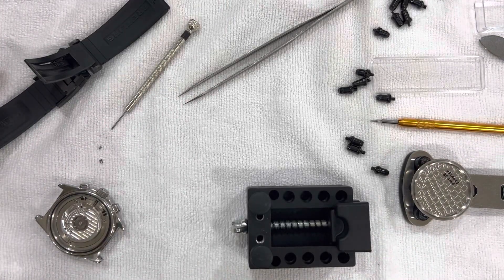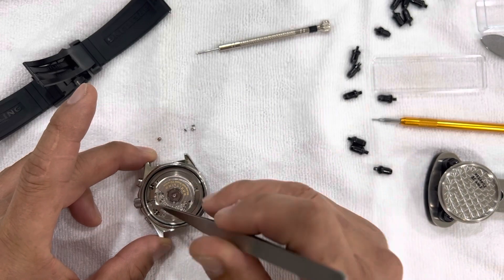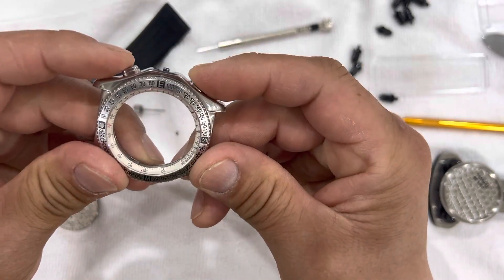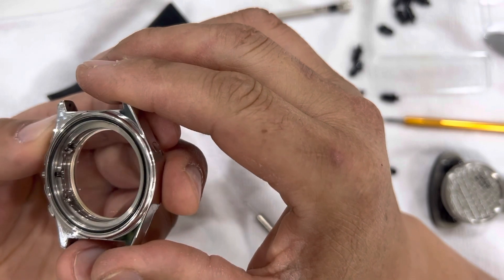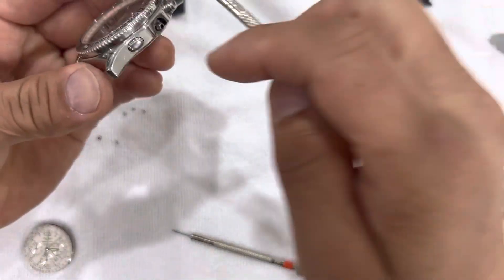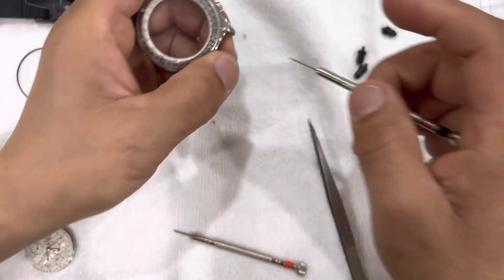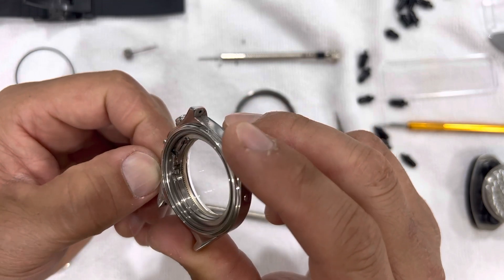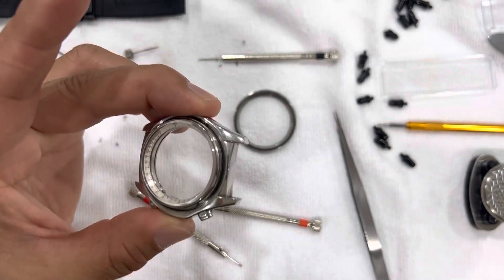I take apart my breitling b2 chronograph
I attempt to repair my breitling  b-2 chronograph